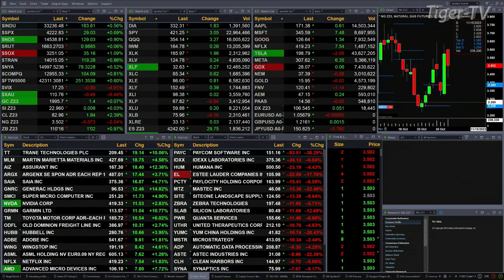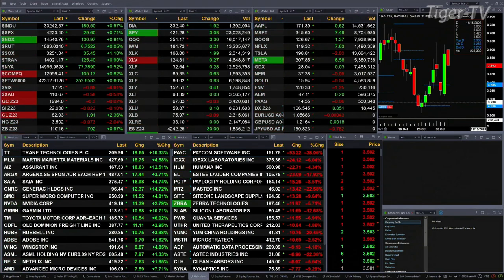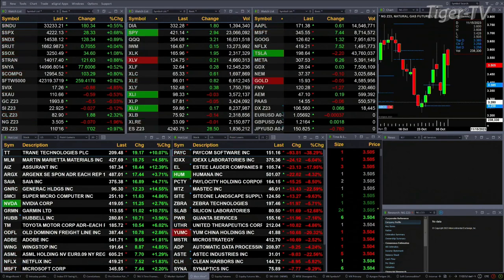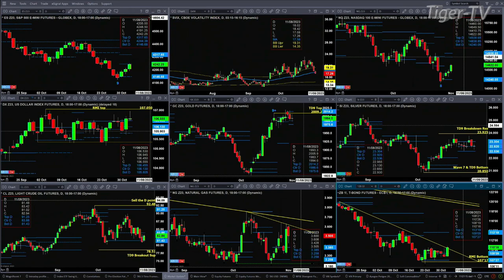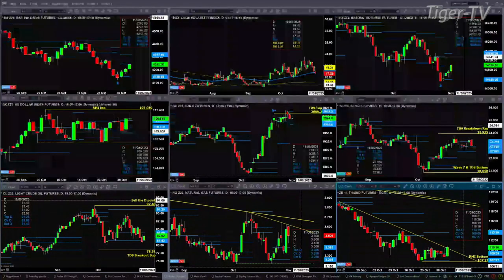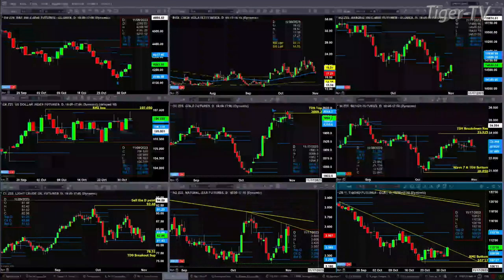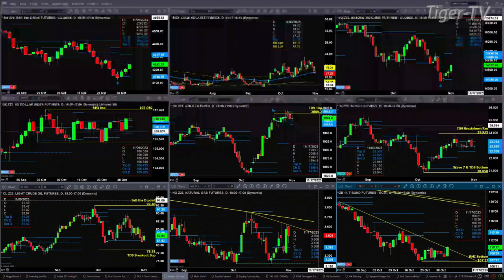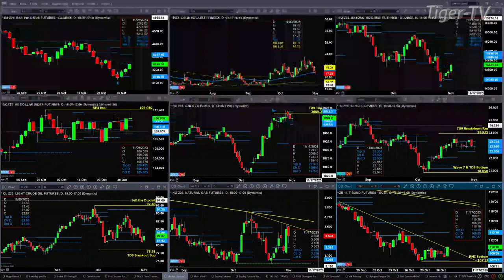November 1st 11AM ET Market Update on TFNN - 2023